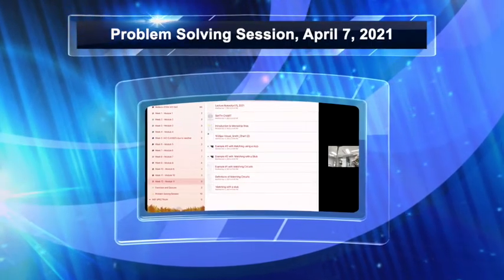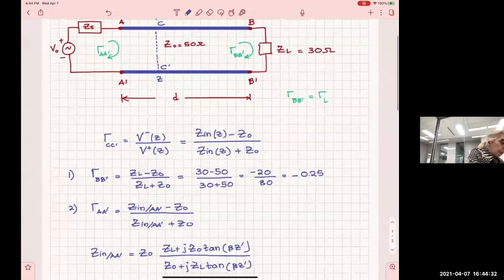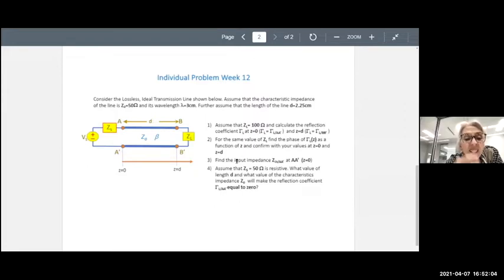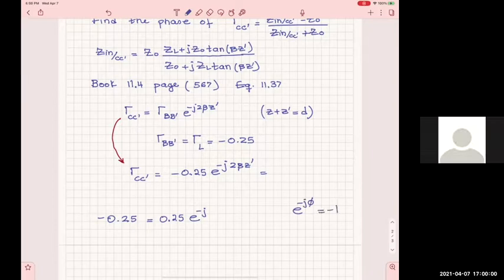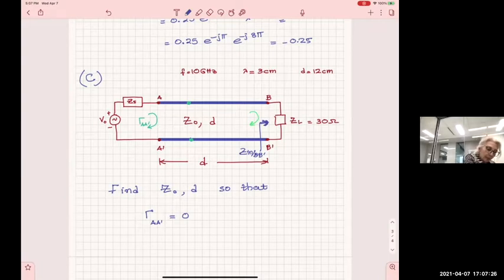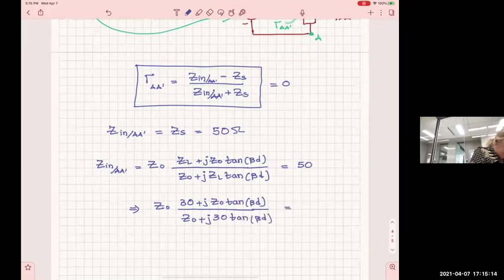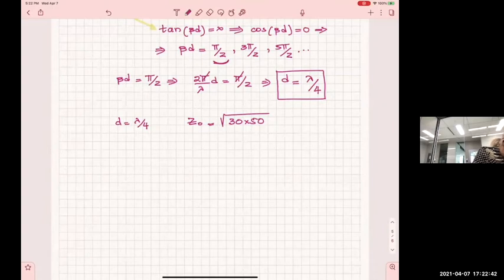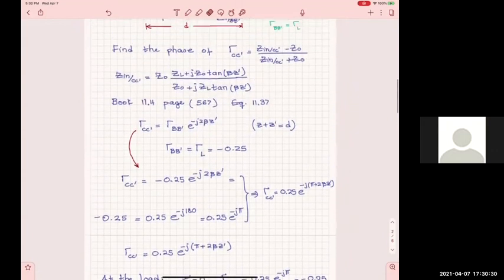Problem Solving Session, April 7 2021